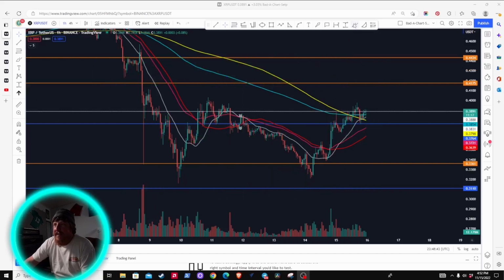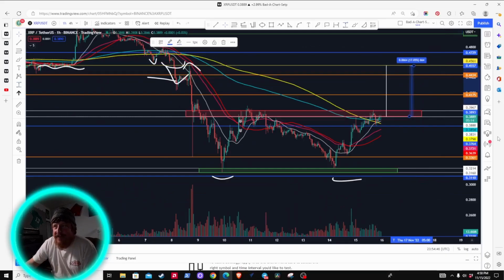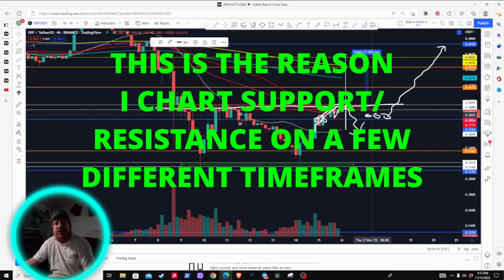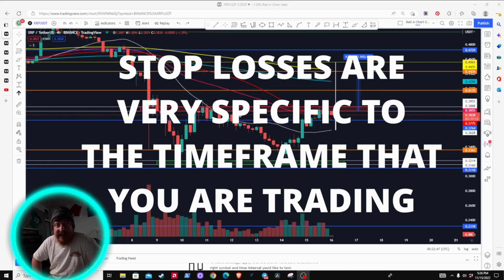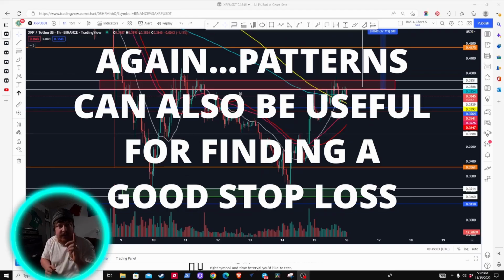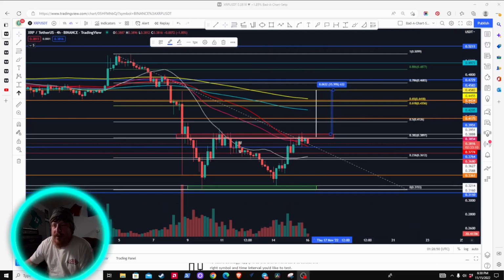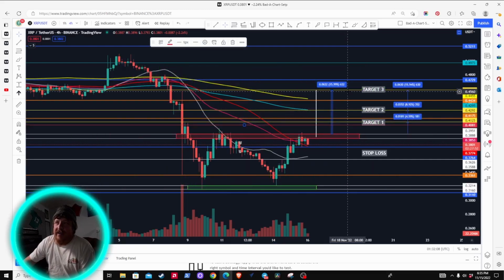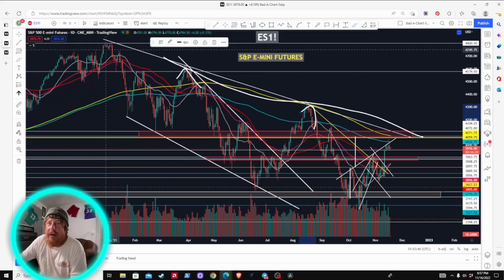BEGINNER'S GUIDE TO YOUR FIRST TRADE (XRP) -Are you Ready to Make Some $$$? (Part 4-FINAL)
TIMECODES:
0:00 - INTRO
1:35 - CONFLUENCE! - Get use to The Word
2:06 - Patterns on Lower Timeframes
3:10 - XRP Long Idea Based on ADAM/EVE Pattern
5:26 - ENTRY CRITERIA
7:05 - Explanation on TIMEFRAME RELEVANCE
10:13 - STOP LOSS Ideas - Timeframe Matters
15:49 - RISK/REWARD Ratio - Does Trade Meet Your Risk Strategy?
16:19 - TARGETS - Examples - Ways to Find Targets
18:45 - HAVE A PLAN! - Move STOP LOSS Up as you Go!
20:54 - INVERT Your Chart for SHORTING IDEAS
22:04 - SUMMARY - Use ALL Key Charts To Dictate Trade
24:08 - OUTRO (Leave Me A Comment!)

VIDEO LINKS - Vids Referenced in Today's VIDEO:

Part 1/2 &3 of this 4 Part Series & LEVERAGE TRADING INTRO

Channel Description:
& MORE